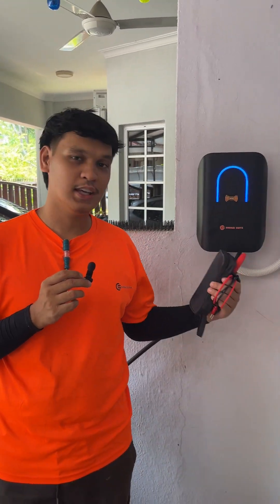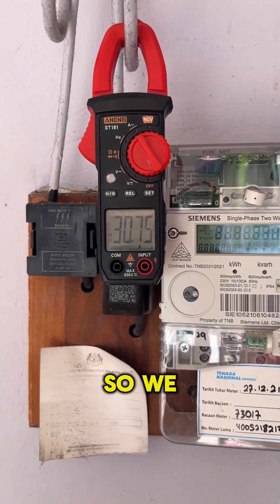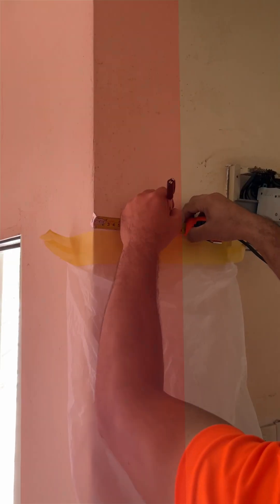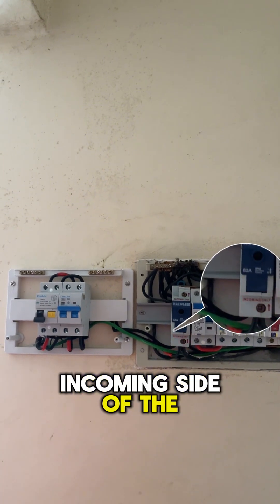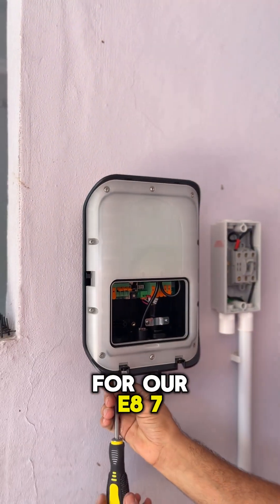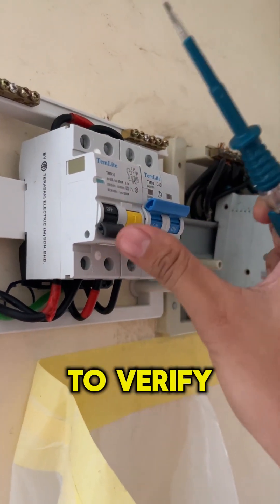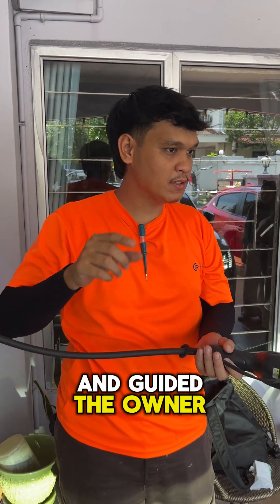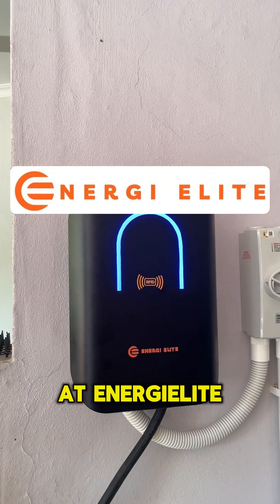E8 EV Charger Installation For Volvo EX-30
The E8 EV Charger is one of our best selling models in Malaysia, now available in over 200 color options to match your style!

Join us on this installation journey with our customer’s Volvo EX30, where we uncovered an underlying issue!